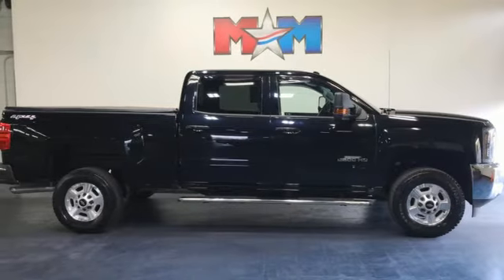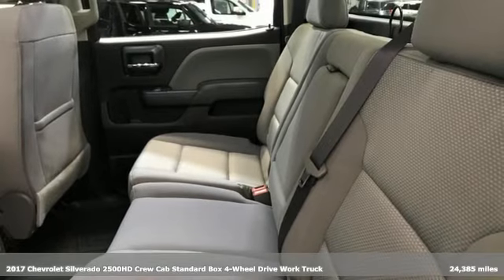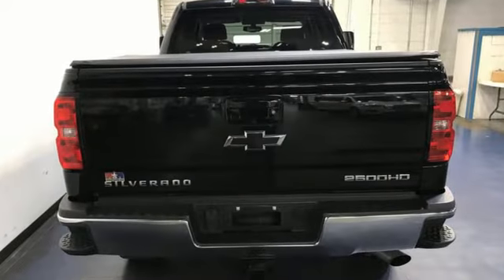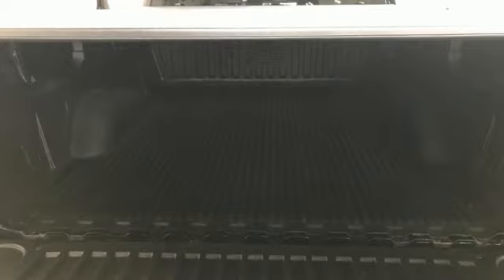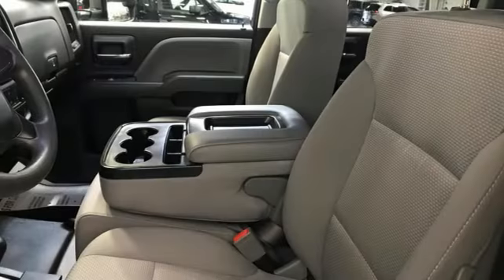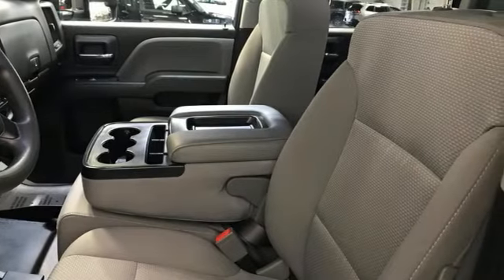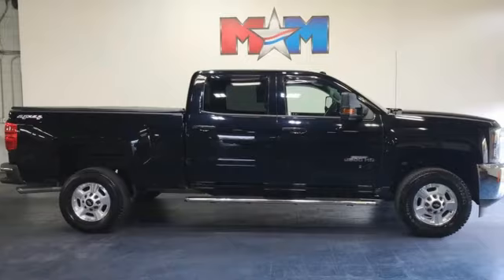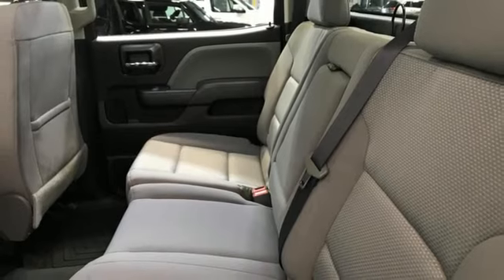Used 2017 Chevrolet Silverado 2500HD Christiansburg VA Blacksburg, VA P63293 - SOLD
Year: 2017
Make: Chevrolet
Model: Silverado 2500HD
Trim: Crew Cab Pickup
Engine: 6.0L 8 Cylinder Engine
Transmission: 6-Speed A/T
Color: Black
Interior: Dark Ash with Jet Black Interior Accents
Mileage: 24385
Stock #: P63293
VIN: 1GC1KUEG8HF122027
Great Shape, ONLY 24,385 Miles! iPod/MP3 Input, 4WD, Aluminum Wheels, Trailer Hitch, TRAILERING EQUIPMENT, WHEELS, 17 (43.2 CM) MACHINED ALUMIN... WT CONVENIENCE PACKAGE, TRANSMISSION, 6-SPEED AUTOMATIC, HEAV... CLICK ME!br /br /KEY FEATURES INCLUDEbr /iPod/MP3 Input MP3 Player, Electronic Stability Control, Vinyl Seats, 4-Wheel ABS, 4-Wheel Disc Brakes. br /br /OPTION PACKAGESbr /includes (AKO) tinted windows, (KI4) 110V outlet, (AQQ) Remote Keyless Entry, (A91) remote locking tailgate, (UVC) Rear Vision Camera and (DL8) outside, power-adjustable mirrors. Trailering hitch platform 2.5 with a 2.0 insert for HD, 7-wire harness with independent fused trailering circuits mated to a 7-way sealed connector to hook up parking lamps, backup lamps, right and left turn signals, an electric brake lead, battery and a ground, The trailer connector also includes the 4-way for use on trailers without brakes - park, brake/turn lamps Includes (JL1) trailer brake controller. includes 17 x 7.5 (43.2 cm x 19.1 cm) steel spare wheel. with seek-and-scan and digital clock, includes Bluetooth streaming audio for music and select phones (Includes (UQ3) 6-speaker audio system, (UE1) OnStar, (VV4) OnStar 4G LTE Wi-Fi Hotspot.), (includes driver's side spotter mirror), capable of running on unleaded or up to 85% ethanol (360 hp [268.4 kW] @ 5400 rpm, 380 lb-ft of torque [515.0 N-m] @ 4200 rpm) (STD), with overdrive and tow/haul mode. Includes Cruise Grade Braking and Powertrain Grade Braking (STD). Serviced here br /br /OUR OFFERINGSbr /At Shelor Motor Mile we have a price and payment to fit any budget. Our big selection means even bigger savings! Need extra spending money? Shelor wants your vehicle, and we're paying top dollar! br /br /Tax DMV Fees & $597 processing fee are not included in vehicle prices shown and must be paid by the purchaser. Vehicle information and equipment is based off standard equipment as decoded from VIN and may vary from vehicle to vehicle.br / Chevrolet Ford Chrysler Dodge Jeep & Ram prices include current factory rebates and incentives some of which may require financing through the manufacturer and/or the customer must own/trade a certain make of vehicle. Residency restrictions apply see dealer for details and restrictions. All pricing and details are believed to be accurate but we do not warrant or guarantee such accuracy. The prices shown above may vary from region to region as will incentives and are subject to change.